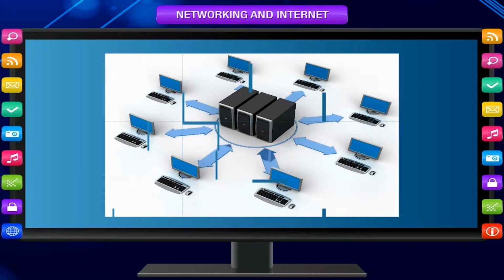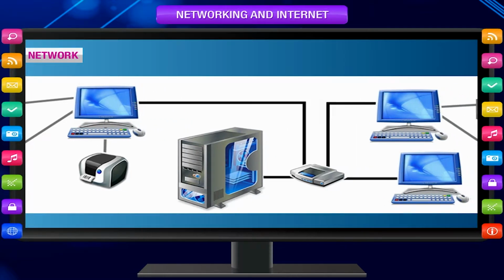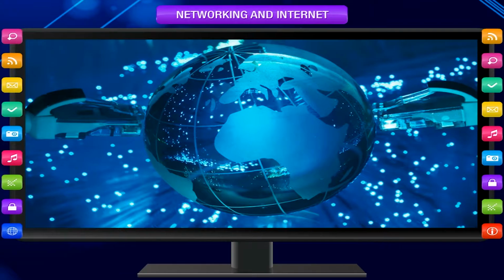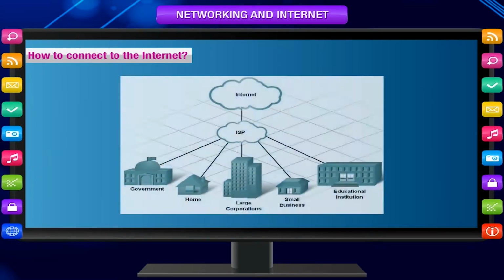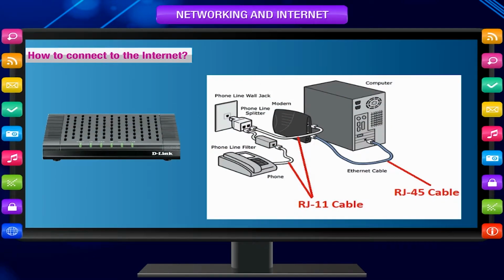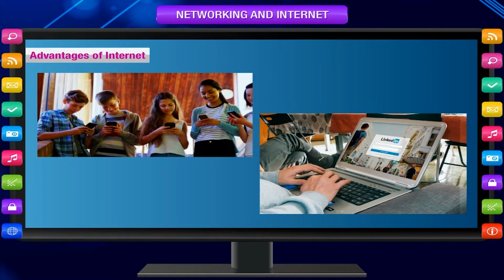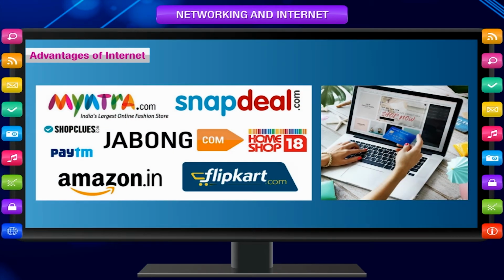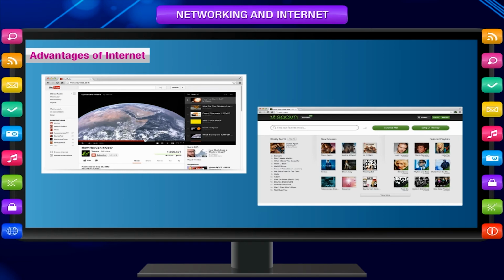NETWORKING AND INTERNET class-2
This video is from Kriti Educational Videos. Networking is the backbone of the computer. Through this network the computers are connected to each other. Internet is a big network of computers called international network. This video tells about network, internet and its advantages.
Contents:
1. Importance of network
2. Internet and its advantages
3. How to connect to internet